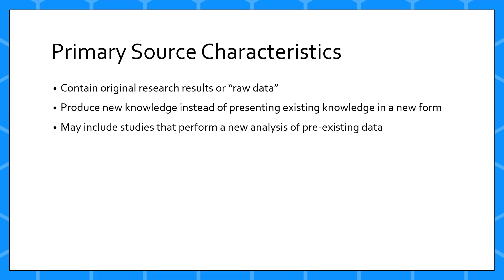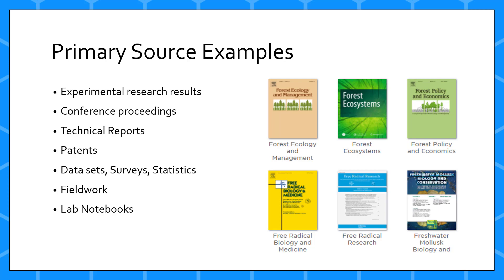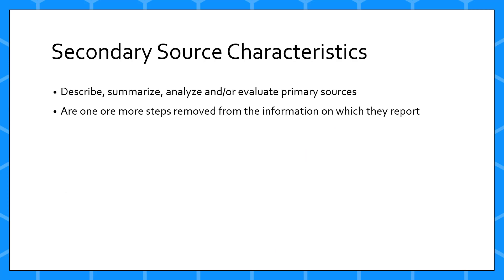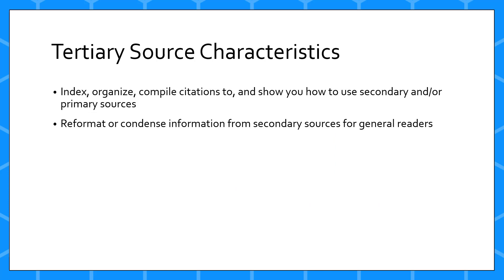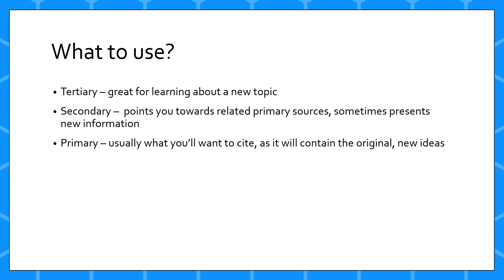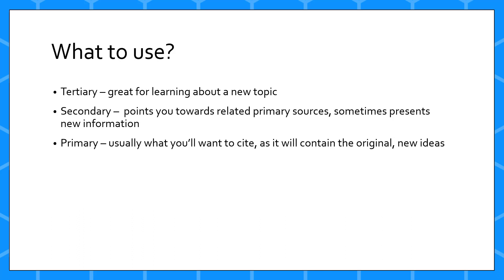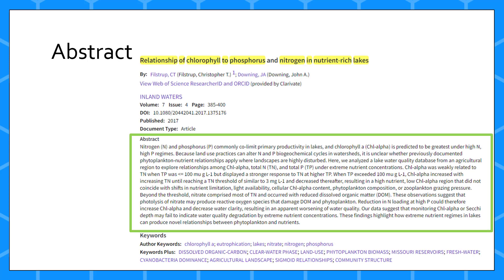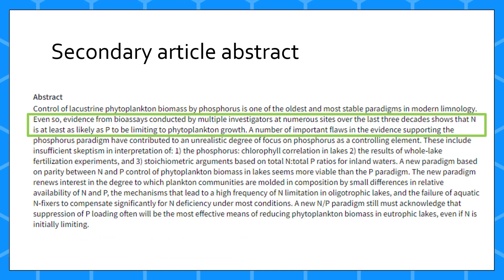Tutorial: Identifying Primary, Secondary & Tertiary Sources in the Sciences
Transcript: In this video, you will learn the difference between primary, secondary, and tertiary sources in the sciences, and when to use each in your research.

You can divide reputable resources into three main categories: primary, secondary, and tertiary. Definitions for these categories is different in the sciences and humanities. We will focus on the definitions as they pertain to scientific disciplines.

Primary sources contain original research results or raw data. They produce new knowledge instead of presenting existing knowledge in a new form, and they may include studies that perform a new analysis on pre-existing data. The main example of a primary source in the sciences is the primary research article, which reports on the results of an experiment conducted by the author. Other examples of primary sources are experimental research results, conference proceedings, technical reports, patents, data sets, survey results, statistics, fieldwork, and lab notebooks. Remember with primary sources, the author will be reporting on an experiment or research that they conducted.

Secondary sources describe, summarize, analyze and/or evaluate primary sources. They are one or more steps removed from the information on which they are reporting. The main example of a secondary source is the review article, which summarizes the current research on a particular topic. Some review articles, such as systematic reviews or meta-analyses, use a more focused, reproducible approach to gather and analyze the primary sources used in the review.

Tertiary sources are further removed from the primary source and reformat or condense information from secondary sources for general readers, or index, organize, and compile citations and show you how to use secondary and/or primary sources. Common examples of tertiary sources are textbooks, almanacs, dictionaries, encyclopedias, and manuals.

Should you use primary, secondary, or tertiary sources in your research? All three can be helpful. If you don’t know much about your topic, tertiary sources are a great starting point to learn the basics and the vocabulary that will help you to find appropriate primary and secondary sources. Finding a secondary review article on your topic will do a lot of the background research for you and point you to the primary articles you want to examine in further detail. When citing ideas and concepts you learn from these sources, you should always track the idea to its original source, usually the primary research article, but sometimes the secondary review article if it presents new information gained from its analysis of the primary literature.

When trying to determine if an article is primary or secondary, it’s important to look for some key evidence. The abstract is a great place to start. An abstract is a summary of an article and will therefore give you an idea of what the article contains. Does the abstract mention the methods used for the experiment or how they collected data as would a primary article, or does it describe reviewing other papers as a secondary article would?

For example, when looking at this abstract of a primary research article it describes the methods used by the authors to conduct the experiment.

In contract, this abstract of a secondary review article, specifically mentions “evidence… conducted by multiple investigators at numerous sites over the last three decades” which indicates the authors reviewed other primary sources for this paper, rather than conducting an experiment themselves, making this a secondary article. Review articles won’t always be so explicit in the abstract, but they also won’t be describing the particular methods used for a single experiment, as would a primary source. If you need help determining if a source is primary, secondary or tertiary, contact your librarian.